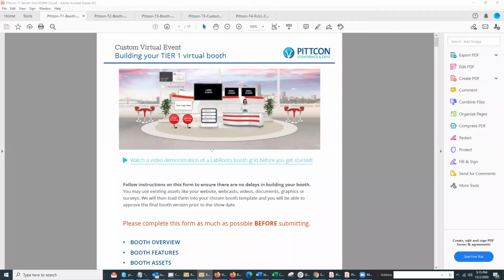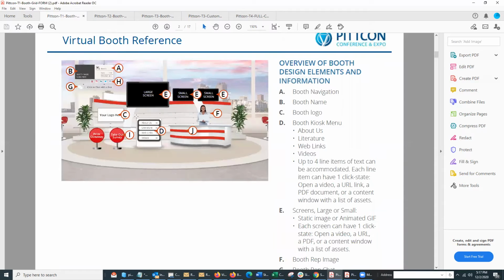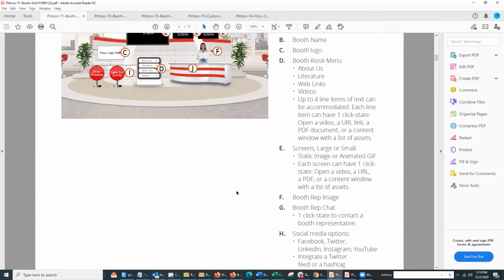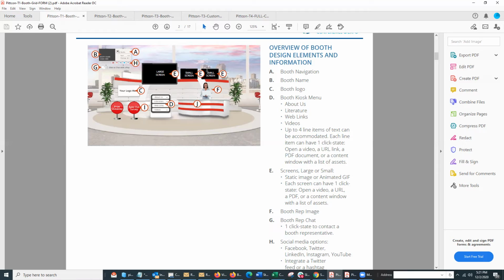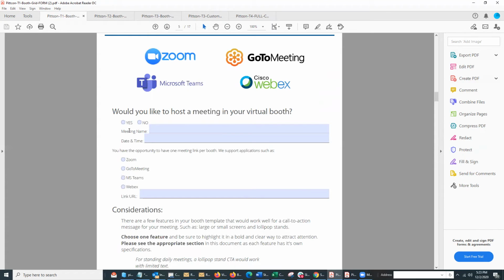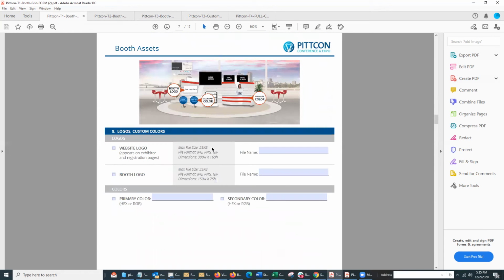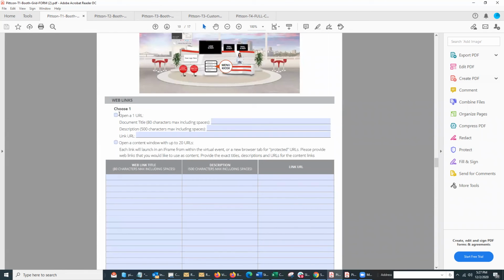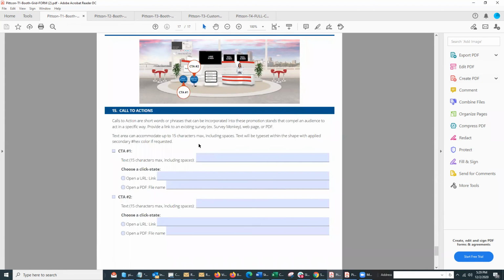Booth Grid: Tier 1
Understanding LabRoot’s virtual booth grids and tier differences to optimize your ROI while exhibiting at Pittcon.